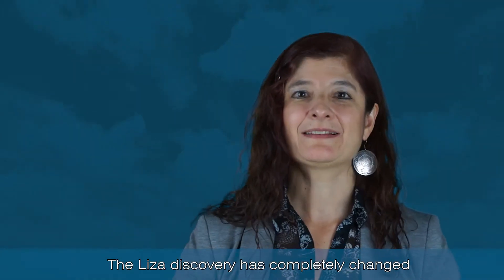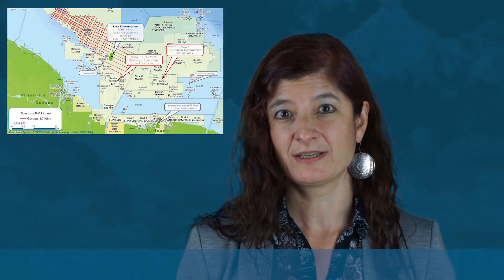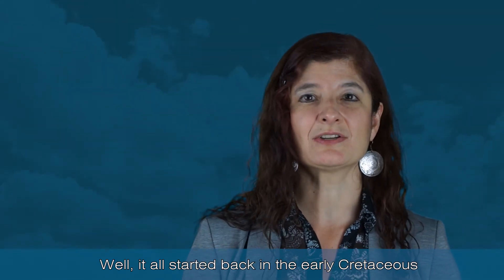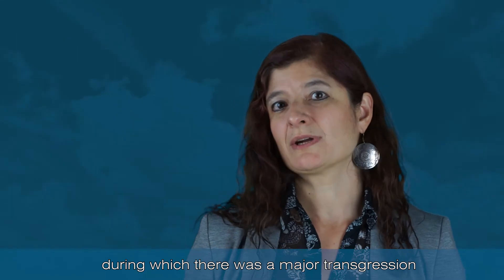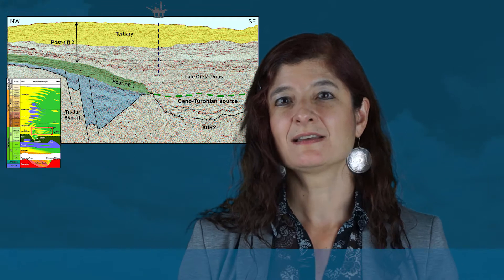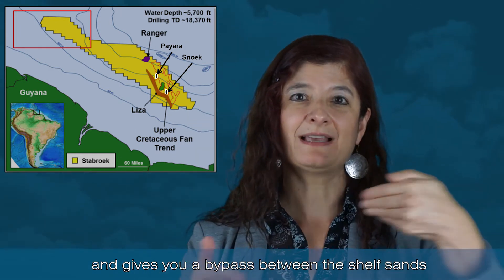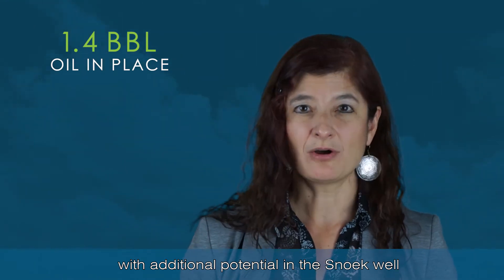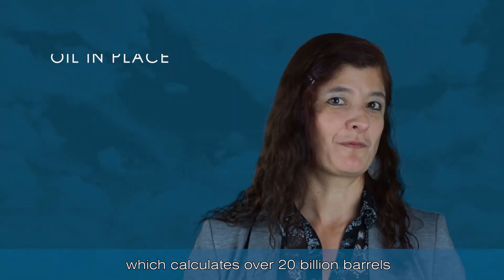Offshore Guyana- The Liza Discovery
Spectrum's Karyna Rodriguez explains the significance of the Liza oil discovery offshore Guyana and why Spectrum seismic points to a potential 20 billion barrels yet to be discovered